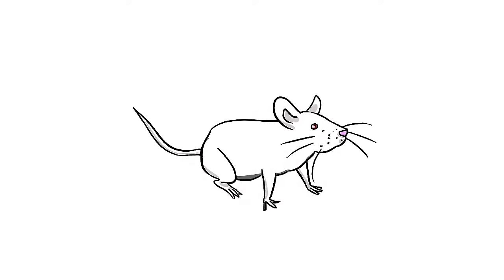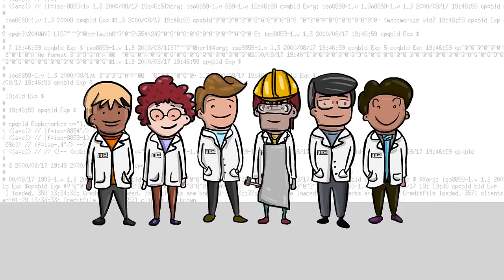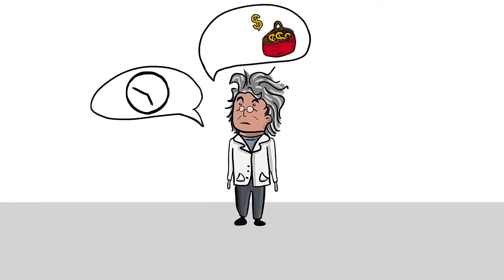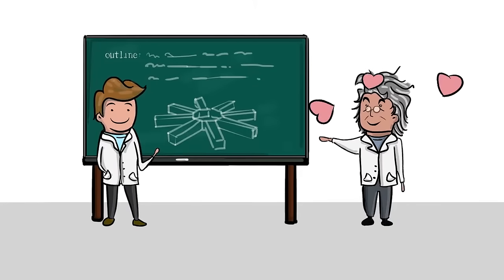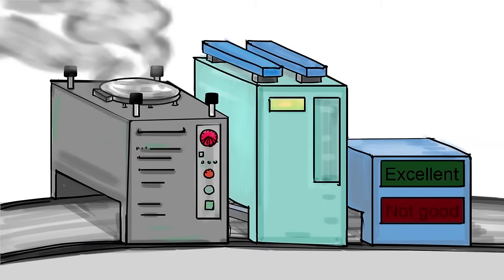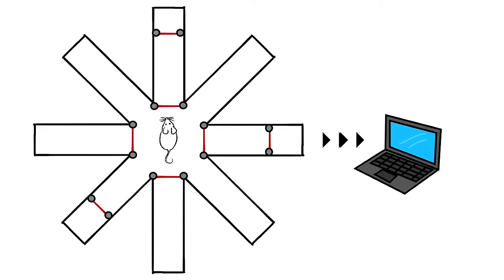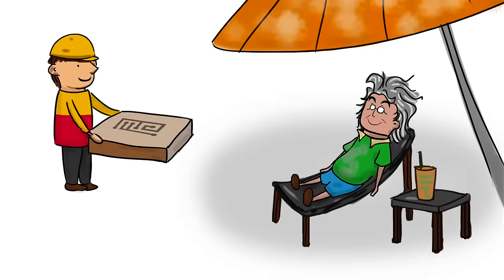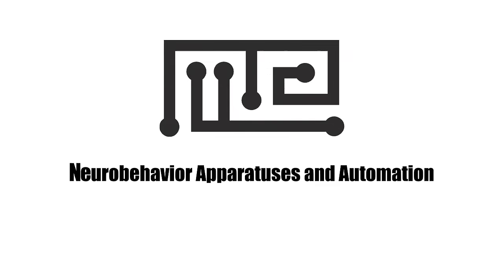How do I Order from MazeEngineers?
What are we, and what do we do exactly? Watch and find out!